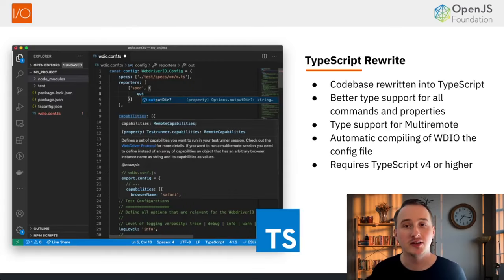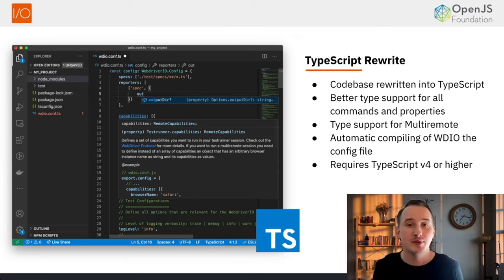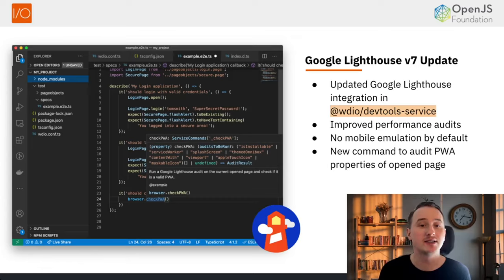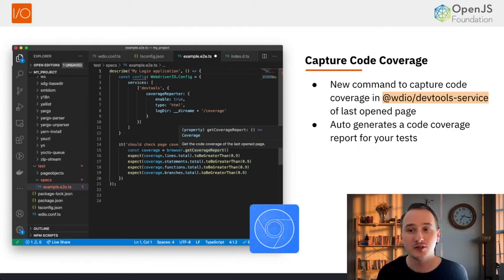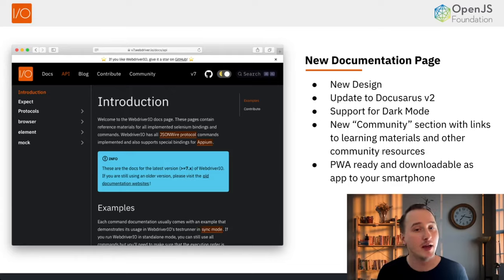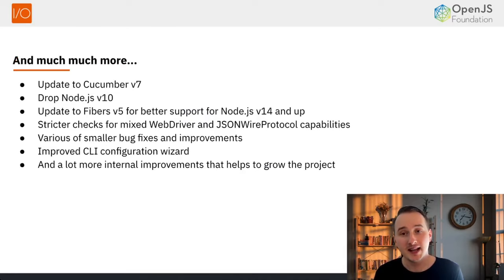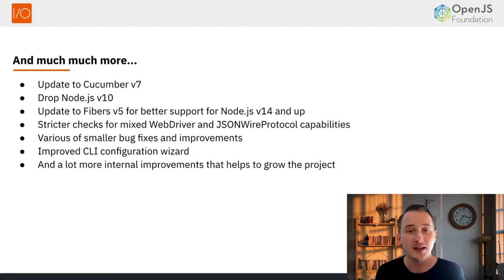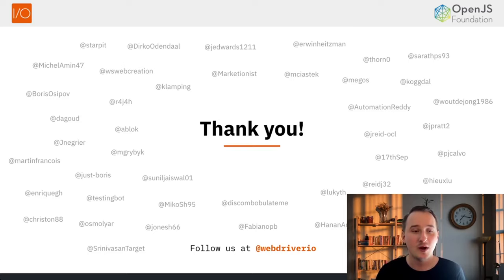WebdriverIO v7 Release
Hear from Christian Bromann on the latest from WebdriverIO, a hosted project at the OpenJS Foundation.